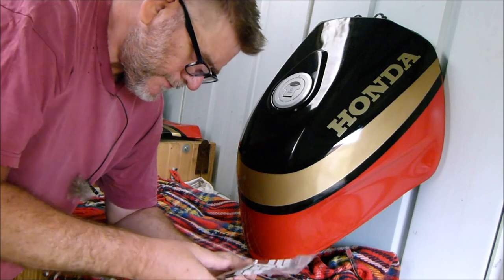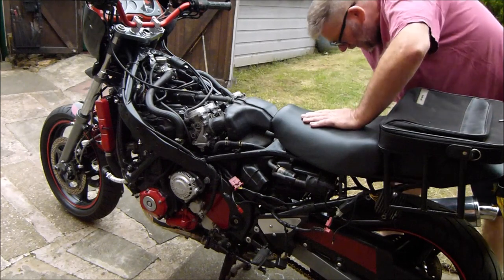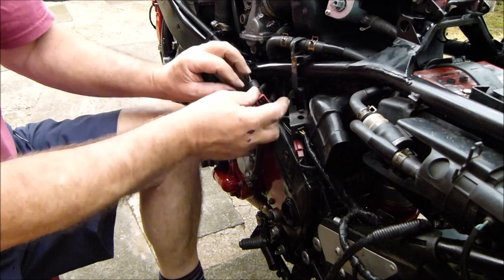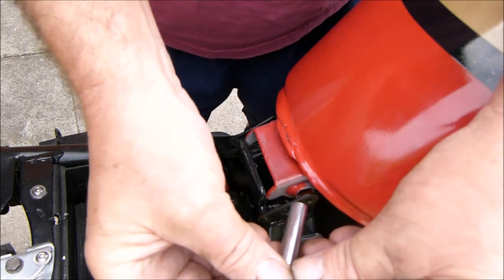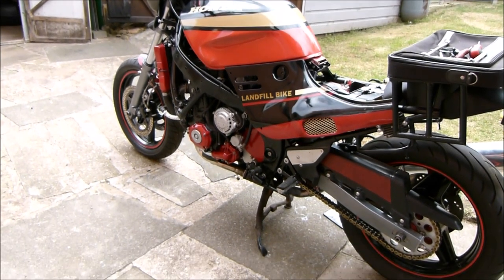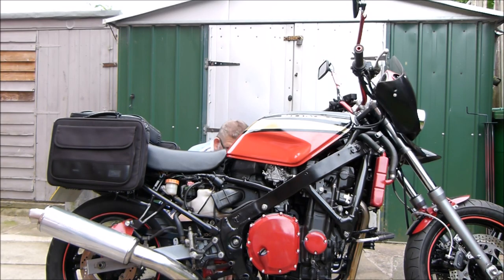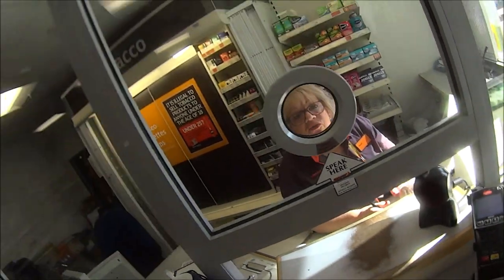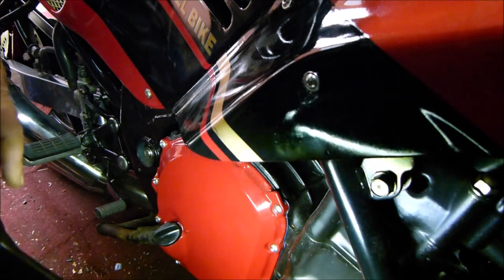cbr1000f Landfill bike. it's all in one piece. "failure"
in this video I will be working on the Honda cbr1000f Landfill bike project,, tidying up all the loose ends and the engine will have other plans in the form of developing a very loud worrying rattling noise.💥, of course it will.

EASY SEAS
chris haugen.

chris haugen.

SWAMPLAND
chris haugen.

BURLESQUE HEARTACHE
rkvc

rkvc.

CATTLE
telecasted.

vandals.